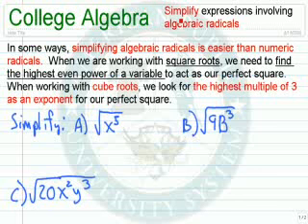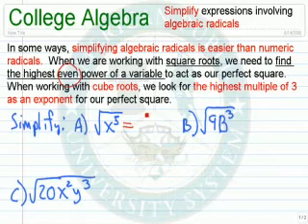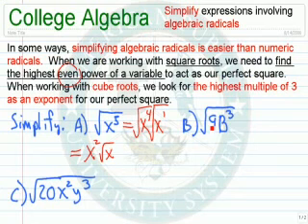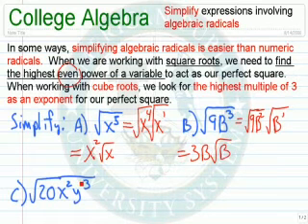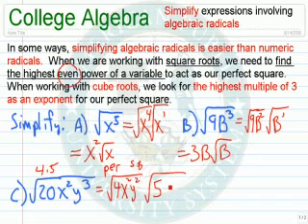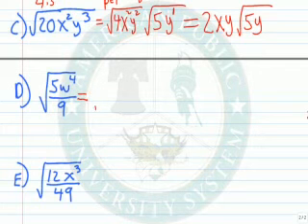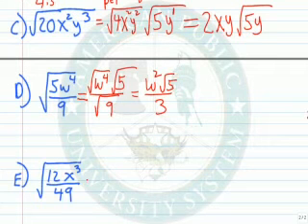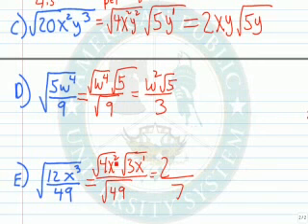Simplify Expressions Involving Algebraic Radicals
Learn how to simplify expressions involving algebraic radicals.